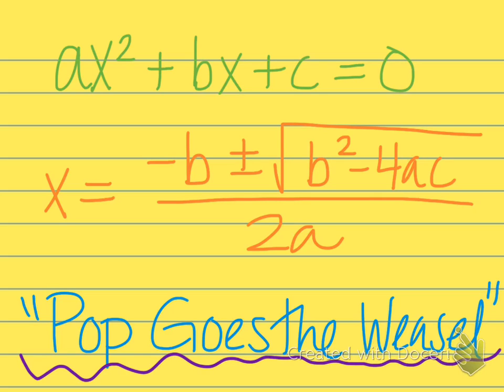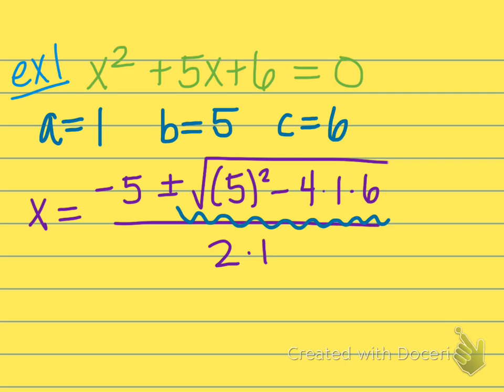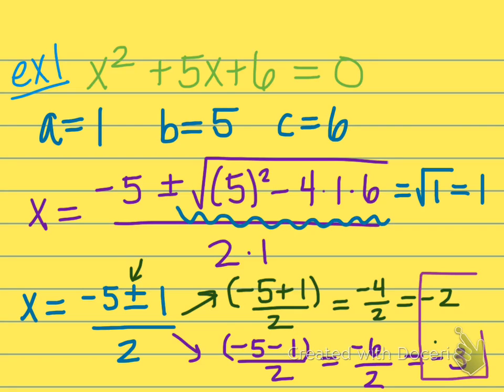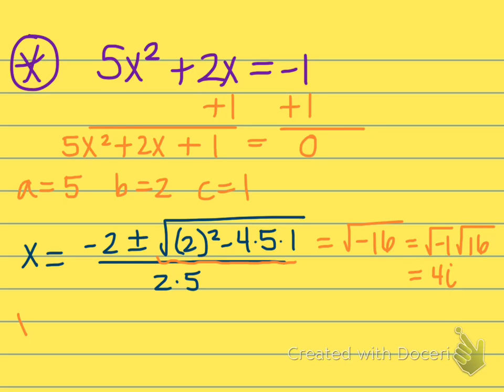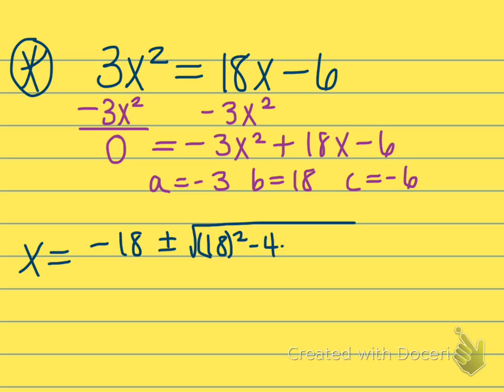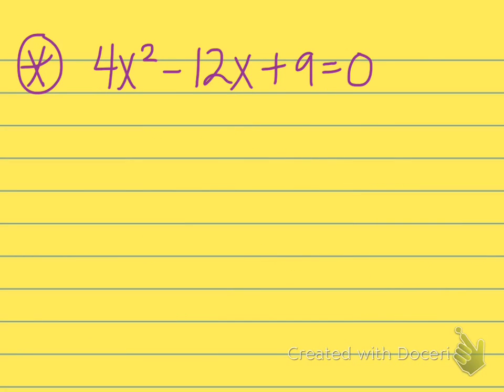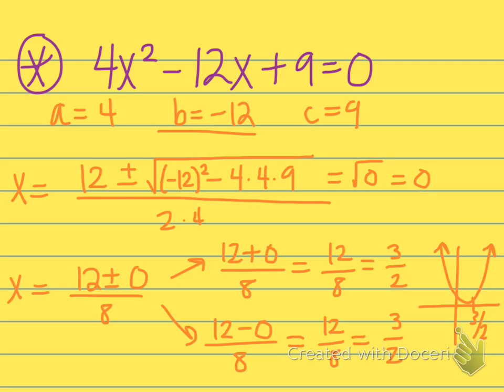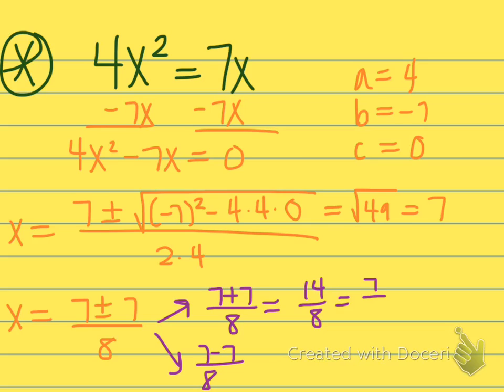solving quadratics using the quadratic formula